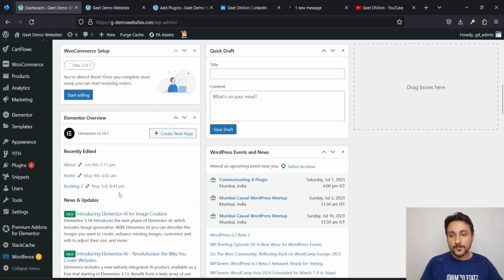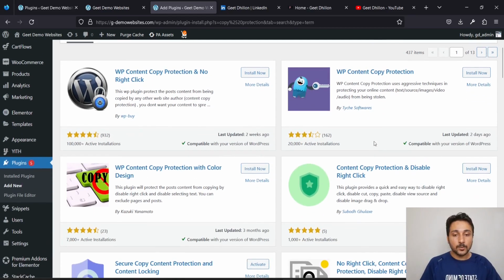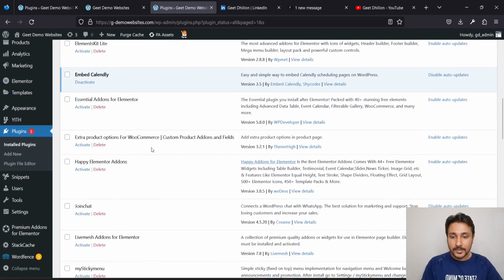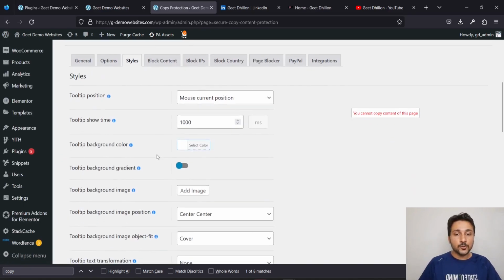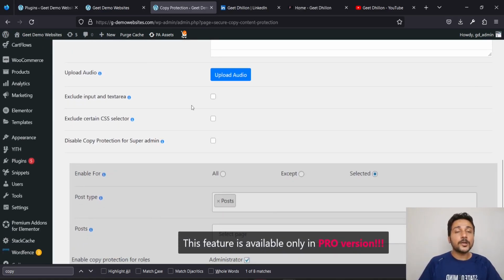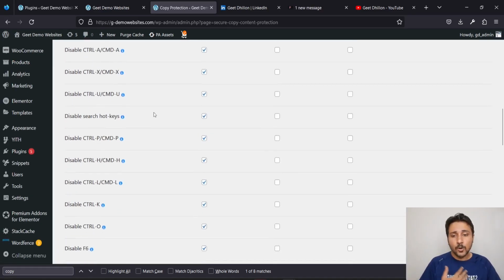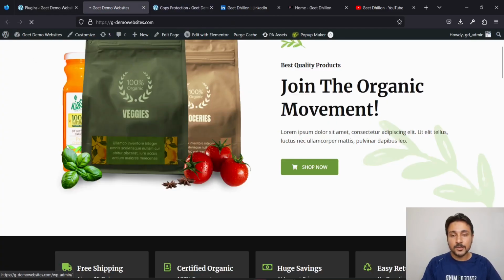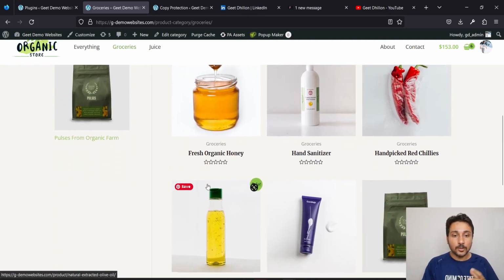How to Protect WordPress Website Content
It is very important to protect your website content, especially if you write your own blogs as well have some images or banner you created yourself. Here is a step by step guide to protect your wordpress website from people copying content through various ways.

Check out the link if you want to read more WordPress Blogs

Are you on Facebook, then here is a easy way to connect: -